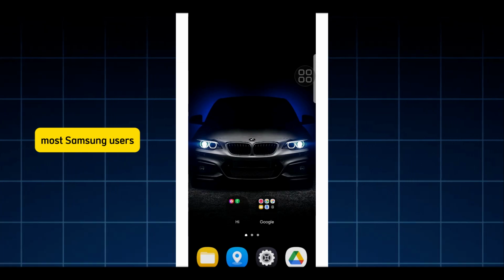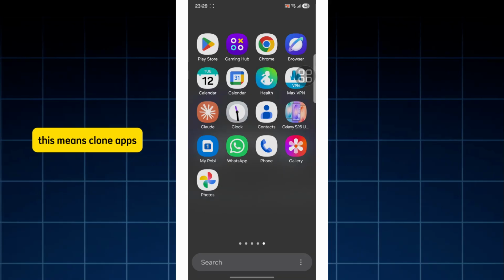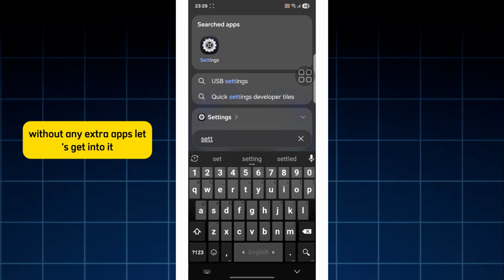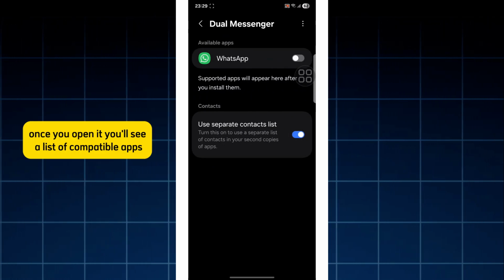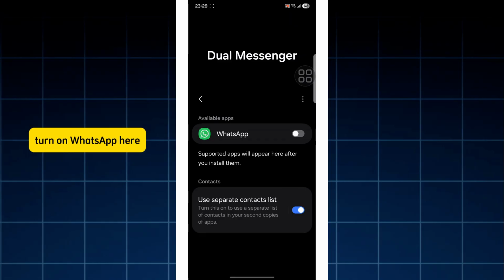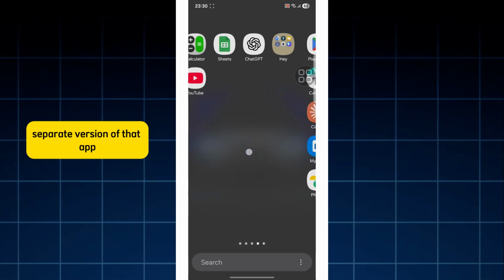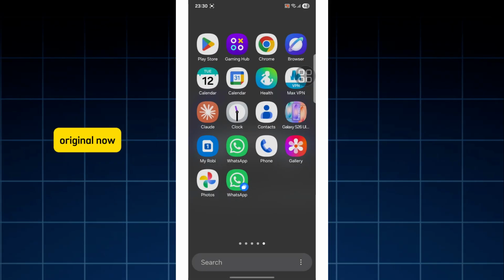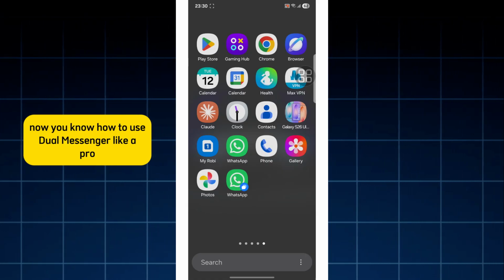Most Samsung Users Don’t Know This Hidden App Clone Feature (Easy Guide)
Most Samsung users have no idea that their phone already includes a powerful hidden feature that allows you to clone apps instantly. In this video, you’ll learn how to use Samsung’s Dual Messenger feature to run two separate accounts of apps like WhatsApp, Facebook, and Snapchat on the same device—without installing any third-party apps.

This simple step-by-step guide shows you exactly where to find the setting, how to enable app cloning, and how to set up a second account in just seconds. Once activated, your cloned apps will appear in your app drawer with a small badge, making it easy to distinguish between original and duplicate apps.

If you want to manage multiple accounts, separate personal and business usage, or simply get more out of your Samsung device, this hidden feature is a game changer.

📱 Watch till the end to master Samsung Dual Messenger like a pro!